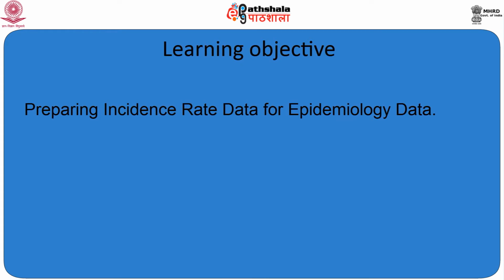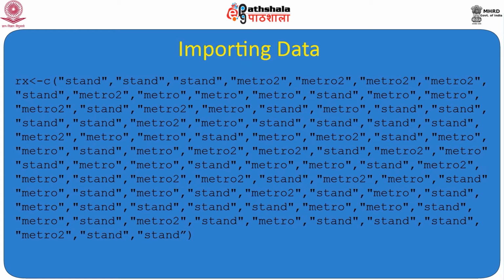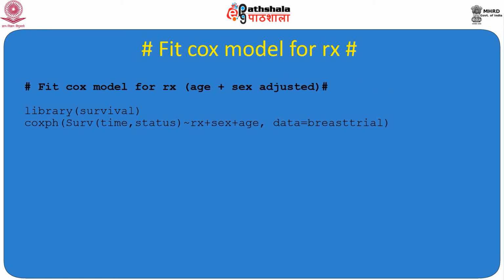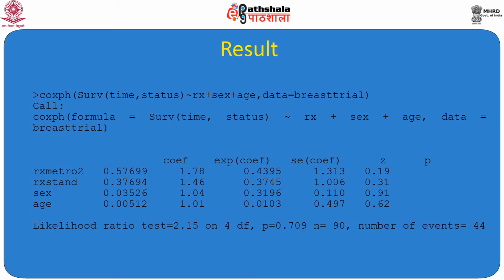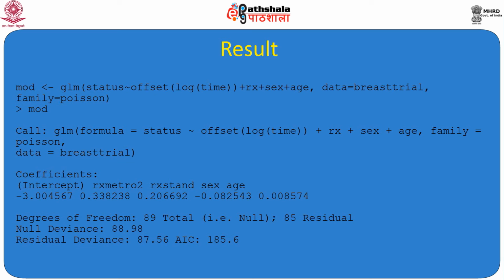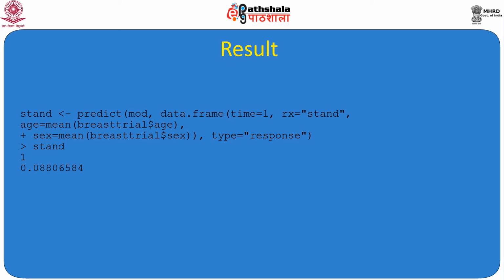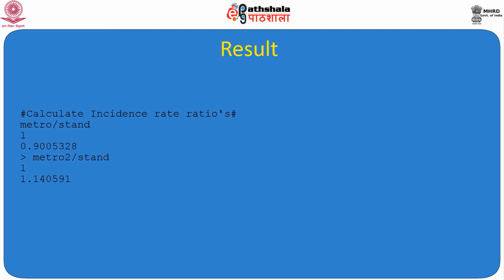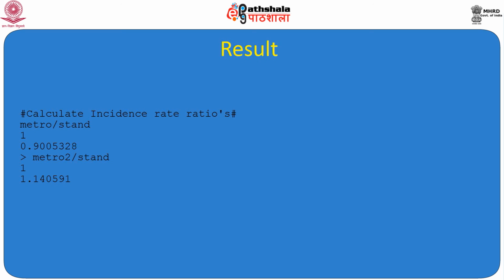Introduction to Epidemiology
Paper: Biostatistics
Module: Introduction to Epidemiology